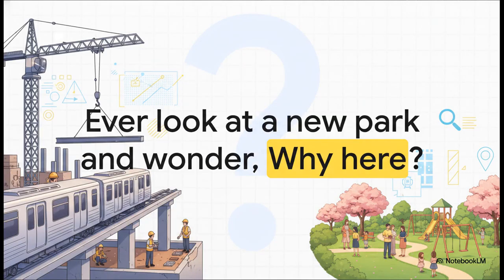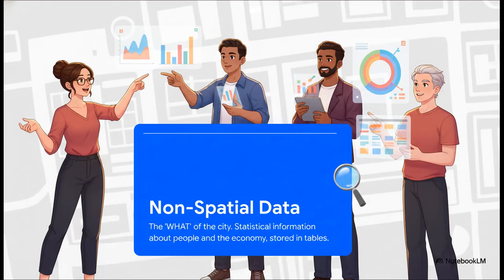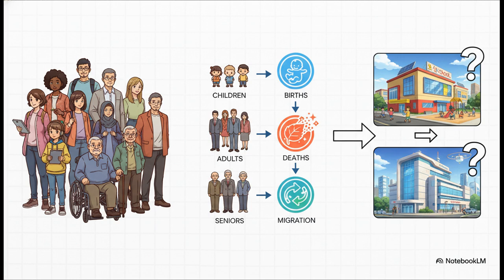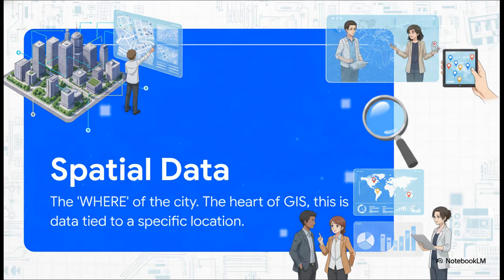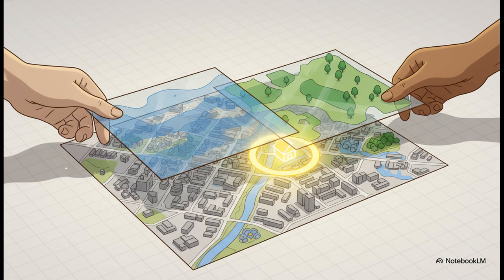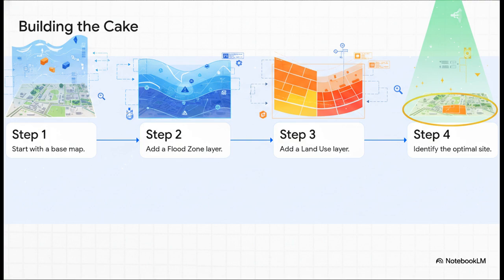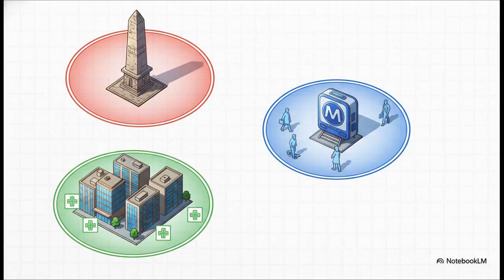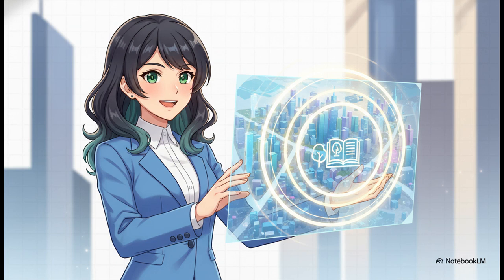5.6 Spatial & Non-Spatial Data | GIS, Raster vs. Vector & Statistics (GATE/DDA)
5.6 Spatial & Non-Spatial Data | GIS, Raster vs. Vector & Statistics (GATE/DDA)

Welcome to Lecture 5.6 of the Perfect Guided Series! How do city planners decide where to build a new metro station or a hospital? They don't guess—they analyze data. In this video, we decode the Methods of Spatial and Non-Spatial Data Analysis.

We split the world of urban data into two halves. First, we explore Spatial Data (the "Where"), diving into the fundamentals of GIS, mapping, and the eternal debate of Raster vs. Vector graphics. Then, we tackle Non-Spatial Data (the "What"), reviewing the statistical methods and demographic tables—like Census data—used to understand populations. Whether you are mapping slums for redevelopment or writing a Master's thesis, these tools are essential.

📍 Topics Covered:

Spatial vs. Non-Spatial Data:

Spatial Data: Location-based (Maps, GPS coordinates, Satellite imagery).

Non-Spatial (Attribute) Data: Characteristics and statistics (Population density, income levels, tables).

GIS (Geographic Information Systems) Fundamentals:

Vector Data: Points (trees), Lines (roads), and Polygons (lakes/plots). Best for precise boundaries.

Raster Data: Grids of pixels (Satellite photos, elevation models). Best for continuous data like temperature or terrain.

Spatial Analysis Techniques:

Buffering: Creating a zone around a feature (e.g., a 100m no-construction zone around a river).

Overlay Analysis: Stacking different map layers (Zoning + Topography + Roads) to find optimal sites.

Network Analysis: Finding the shortest path or service area (used for traffic and emergency routing).

Non-Spatial Analysis (Statistics):

Descriptive statistics (Mean, Median, Mode).

Correlation and Regression (Understanding relationships, e.g., Income vs. Vehicle ownership).

Census Data interpretation.

🎓 Exam Relevance:

GATE Architecture & M.Plan/M.Tech Entrances: Guaranteed questions asking you to classify an element as Raster or Vector (e.g., "A road network is best represented by?"). High probability of identifying GIS operations like Buffering from diagrams.

DDA & UPSC: Scenario-based questions on which statistical method or spatial tool to use for a specific urban survey (e.g., identifying land use changes over a decade using overlay analysis).

Research: Fundamental knowledge required for writing research papers and executing evidence-based urban design projects.

📚 Quick Note-Taking Guide for Viewers
Memorize these Data Rules:

Vector Data: Points, Lines, Polygons (Sharp, scalable, precise).

Raster Data: Pixels/Grids (Photos, continuous surfaces, can get pixelated).

Buffer: A defined distance drawn around an object (Point, Line, or Polygon) to analyze proximity.

Overlay: The "sandwich" method of combining multiple thematic maps to find areas that meet all criteria.

Attribute Data: The spreadsheet attached to a map feature (e.g., clicking a polygon shows the owner's name and plot area).

🔍 Search Keywords (SCOs)

Spatial vs Non Spatial Data, GIS in Urban Planning, Raster vs Vector Data GIS, Buffer Analysis Geographic Information System, Overlay Analysis Map Layers, Network Analysis Transportation, Census Data Analysis Planning, Descriptive Statistics Architecture Research, GATE Architecture GIS Questions, UPSC Architect Data Analysis, DDA Town Planning Syllabus, M.Tech IIT Entrance Prep, SPA New Delhi Master's Preparation.